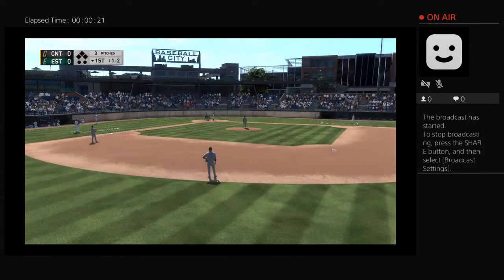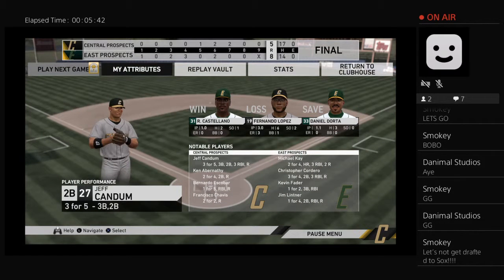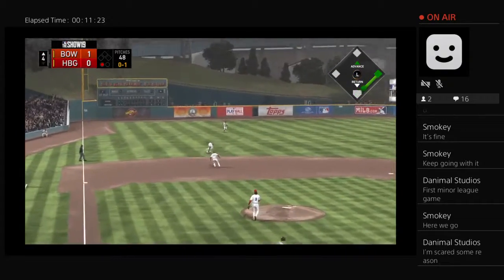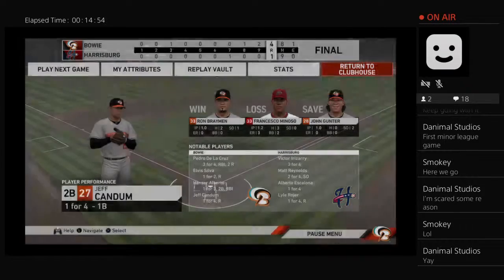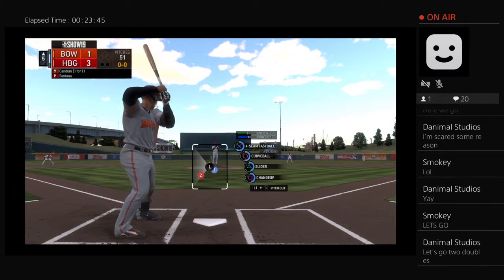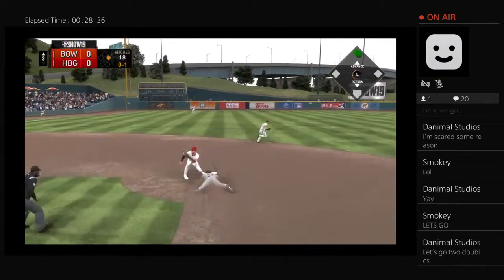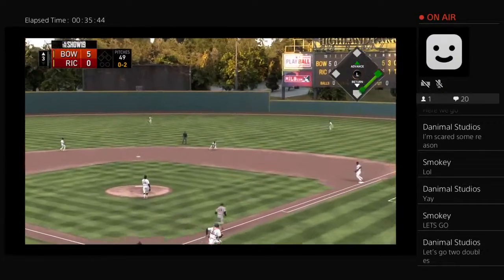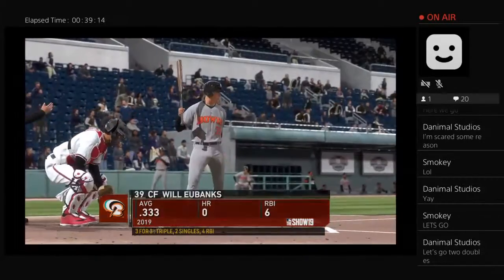Road to the Show